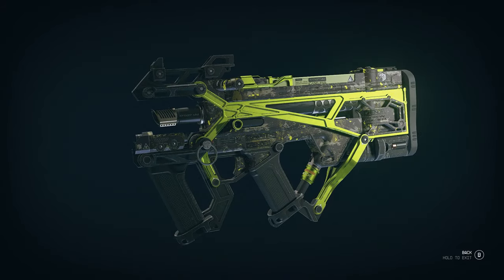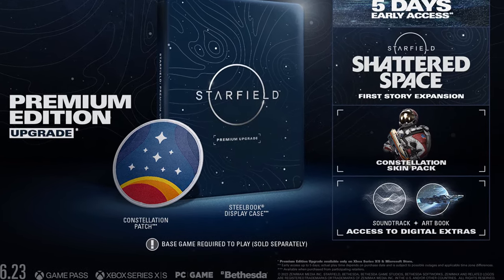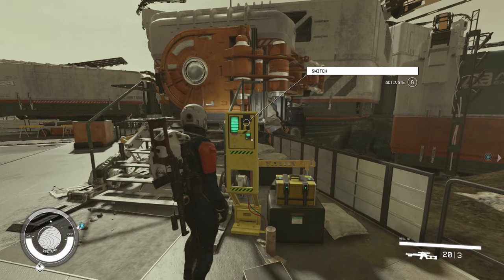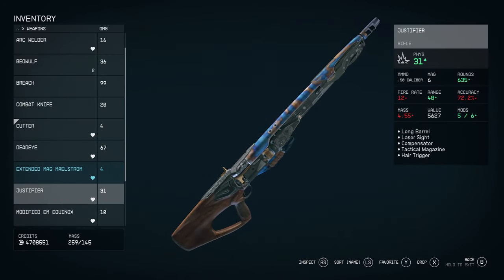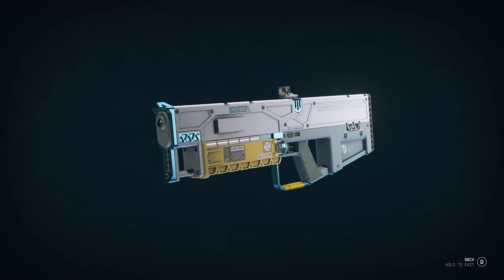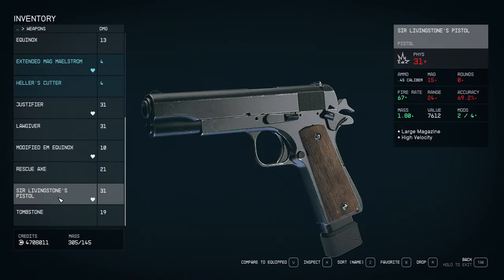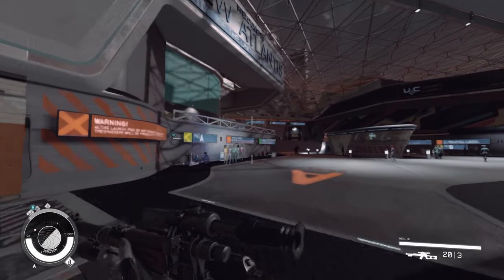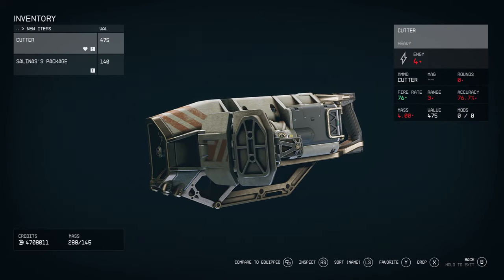STARFIELD Weapon Skins | 7 Skins You Must Get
These Starfield weapon skins are must-haves. While Starfield skins are hard to find, it’s definitely worth it and transforming your weapons into Starfield legendary weapons.

0:00 how to install skins
2:23 1
3:29 2
4:27 3
5:23 4
6:27 5
7:18 6
7:46 7